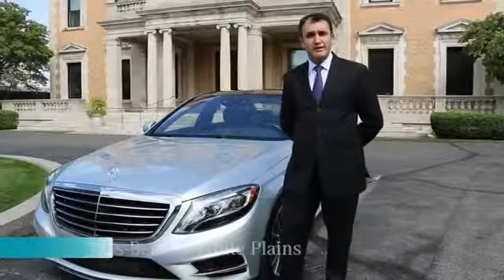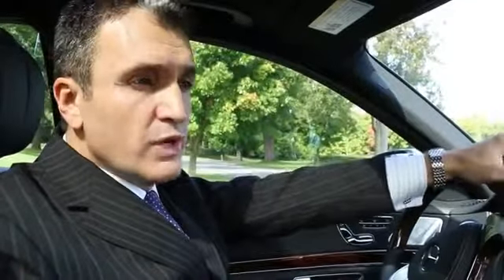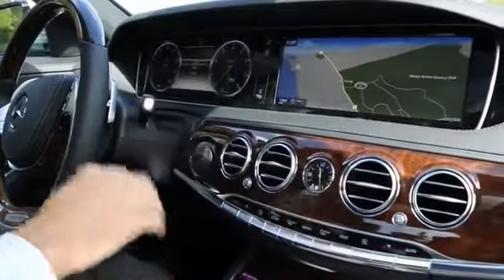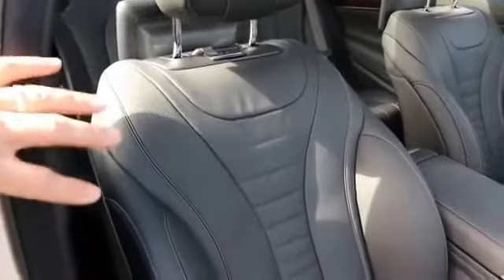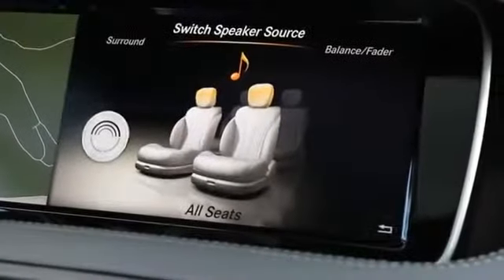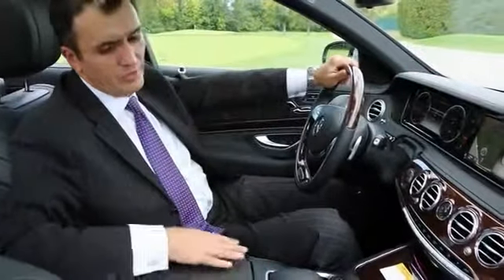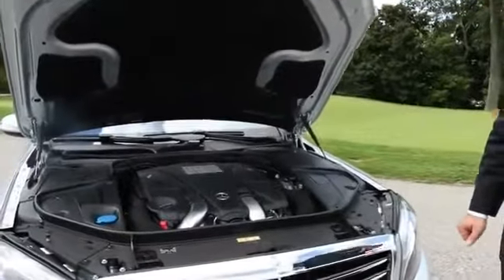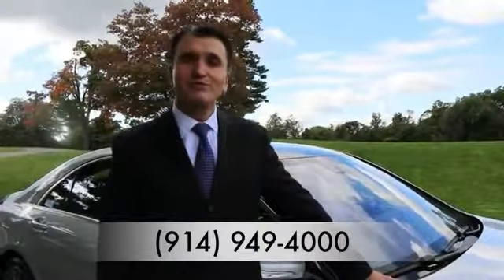2014 S Class Overview with Peter Makaj Mercedes Benz of White Plains White Plains NY Hartsdale NY